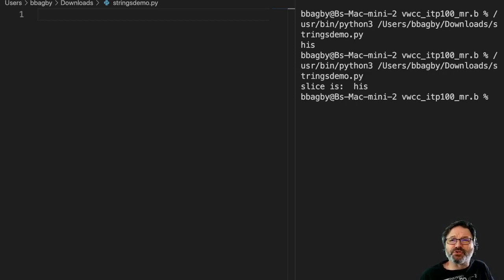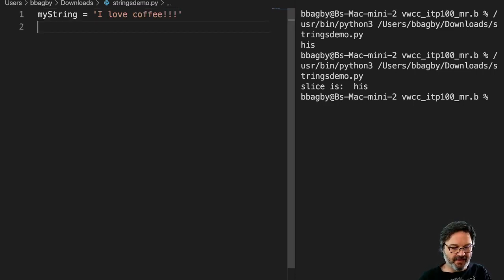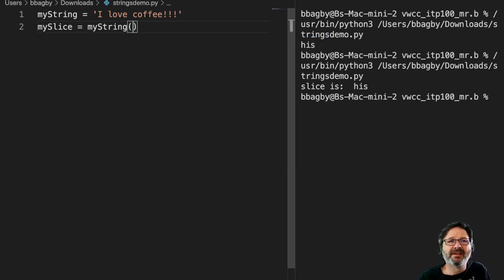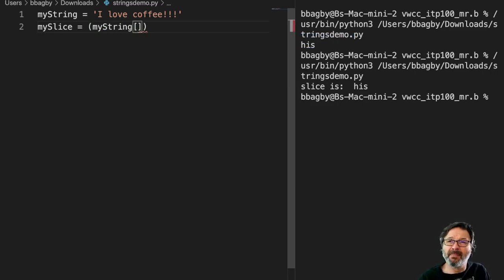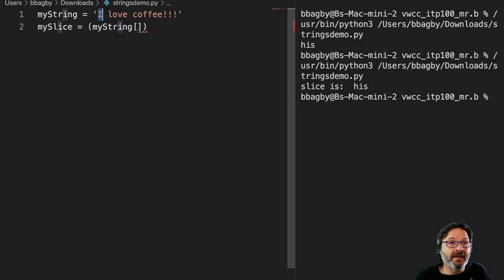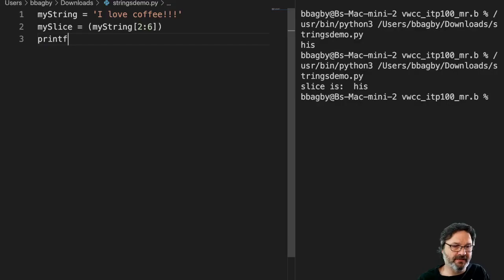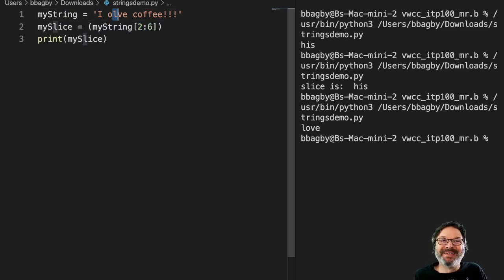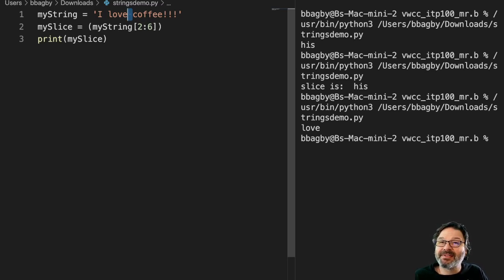Simple String Slice